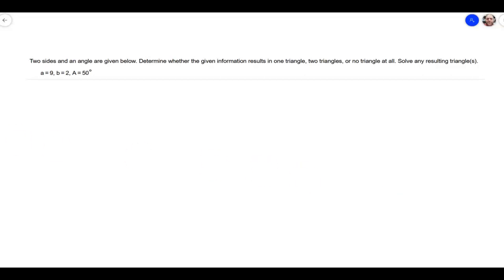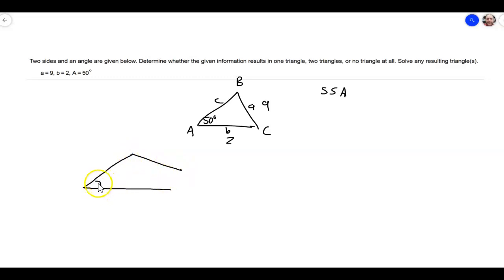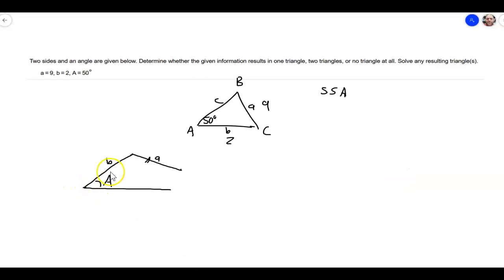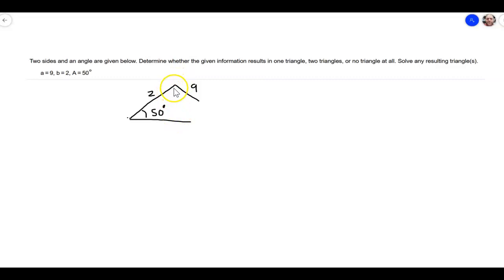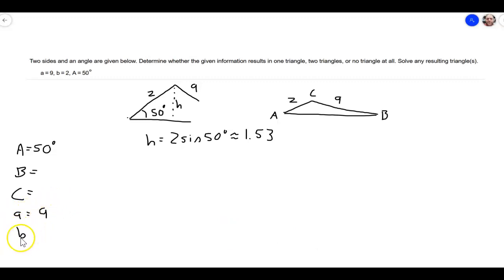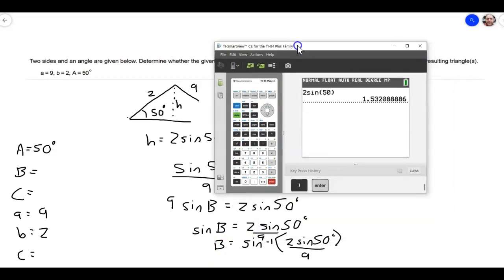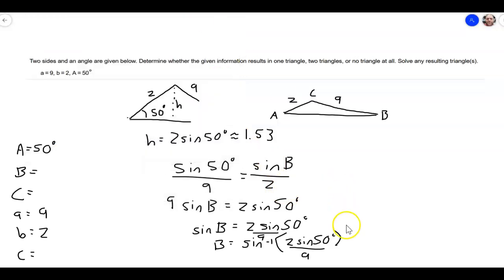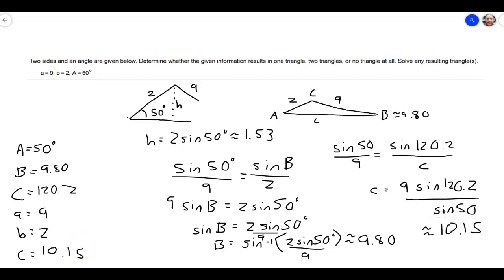MAT172 Section 8.2 Law of Sines SSA